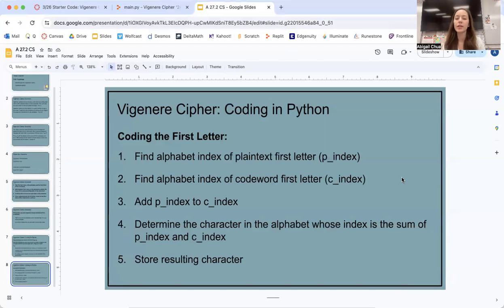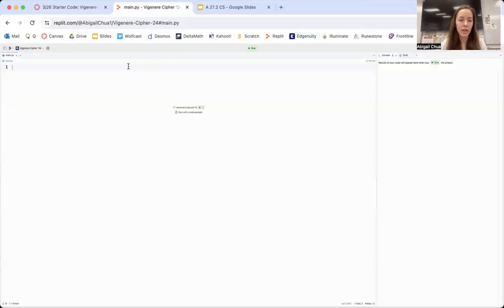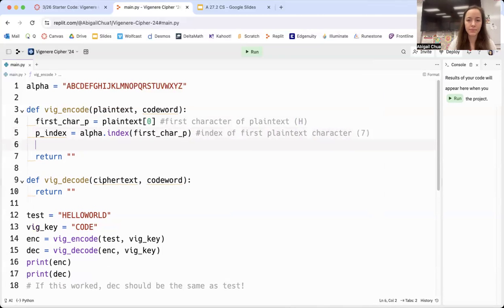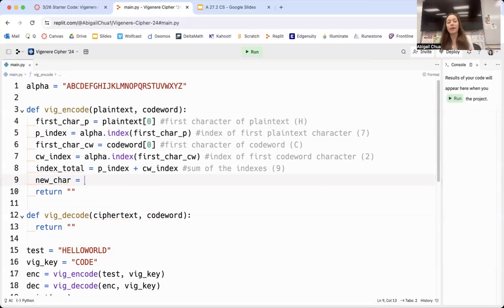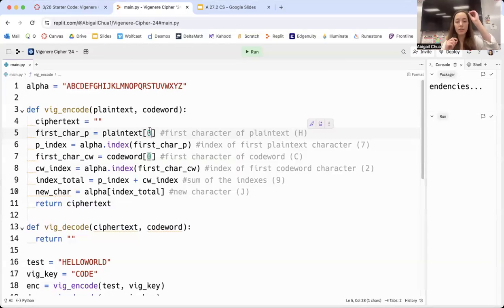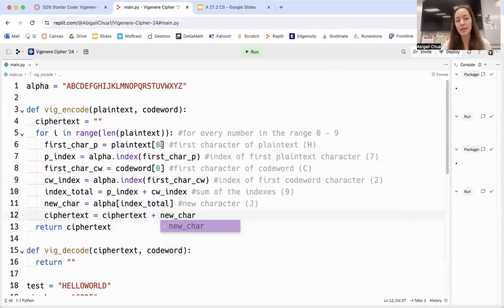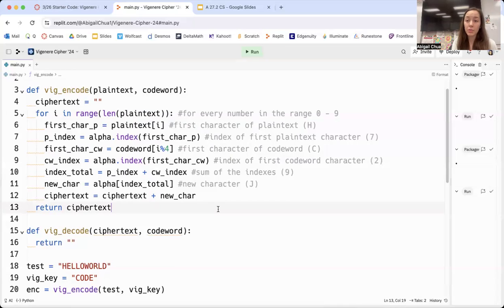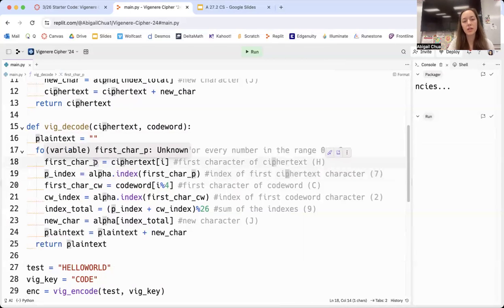CS Coding the Vigenere Cipher